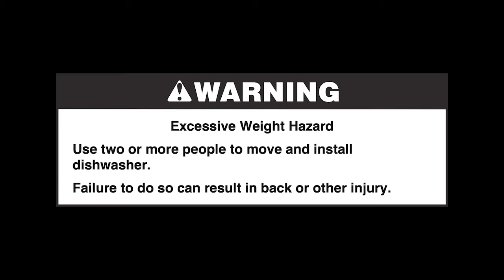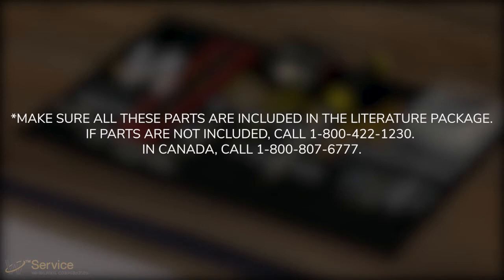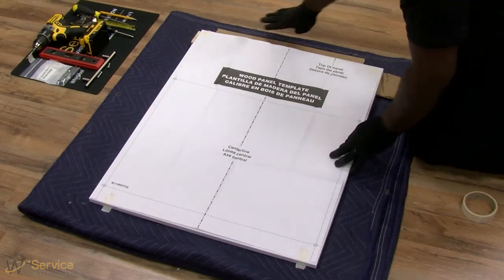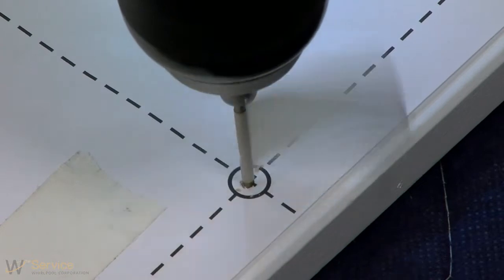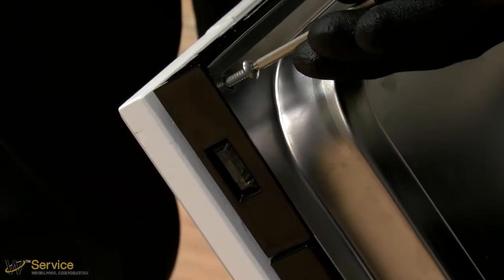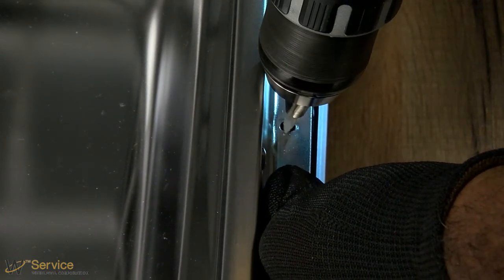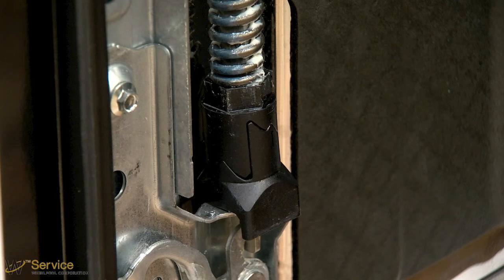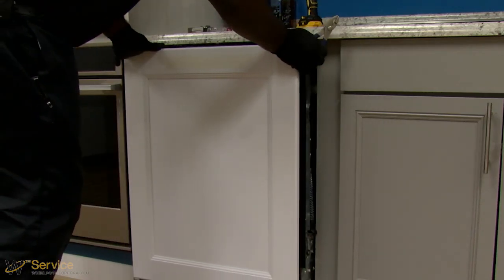Installation for Custom Panel Under-Counter 24" Dishwasher Stainless Steel Tub